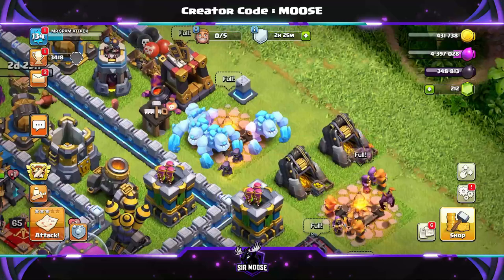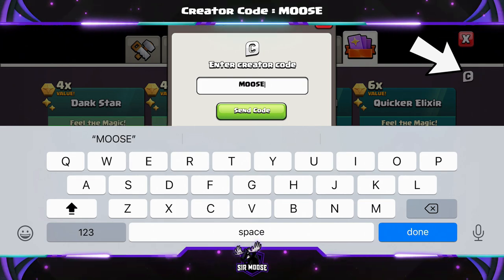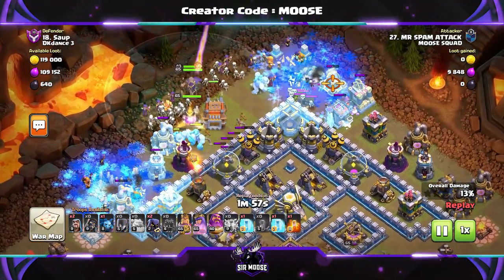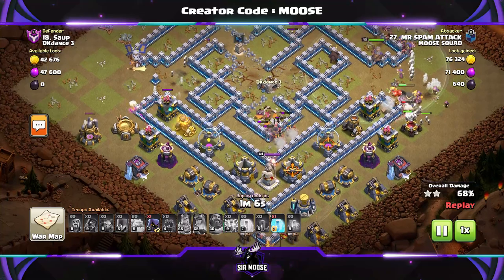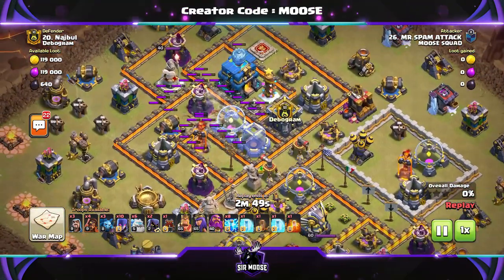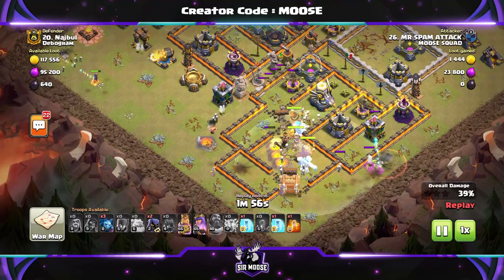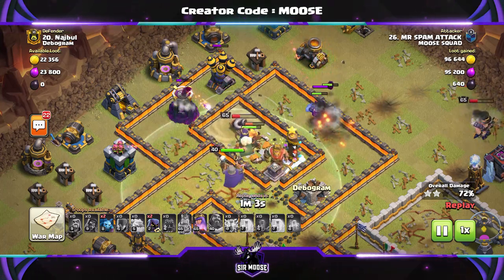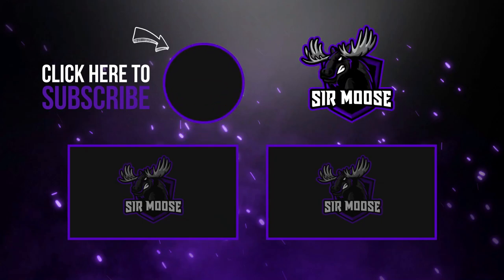ICE GOLEMS + ZAP QUAKE = WOW!!! TH12 Attack Strategy | Clash of Clans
Could this be the BEST TH12 Attack Strategy? Let's find out with Sir Moose Gaming's TH12 3 Star Guides.